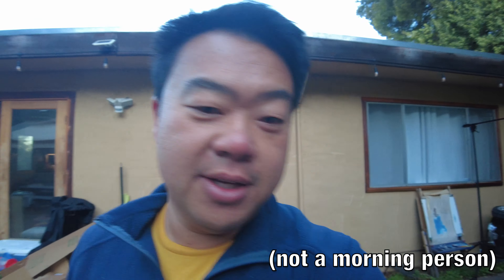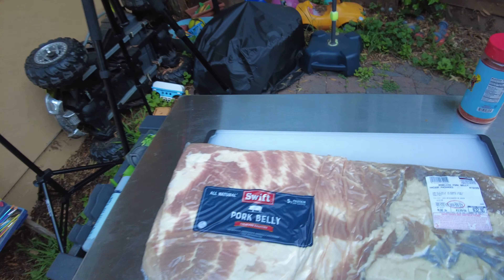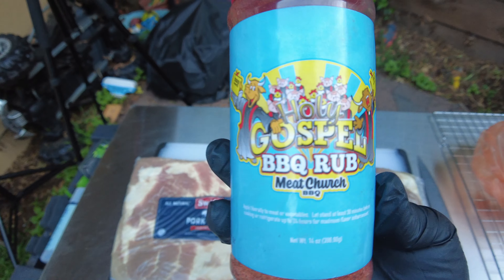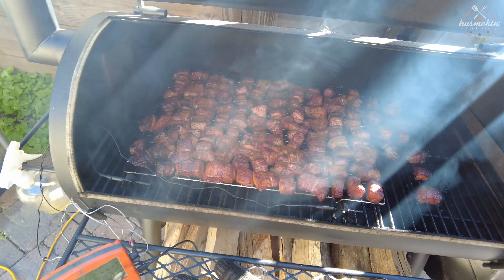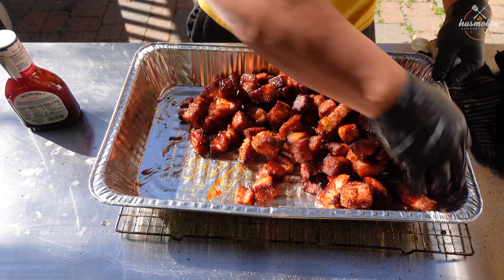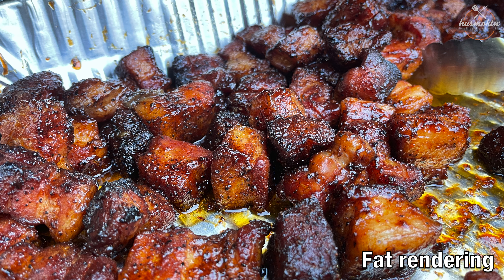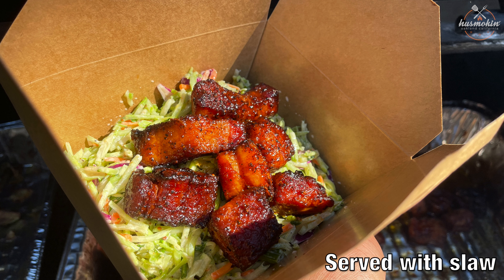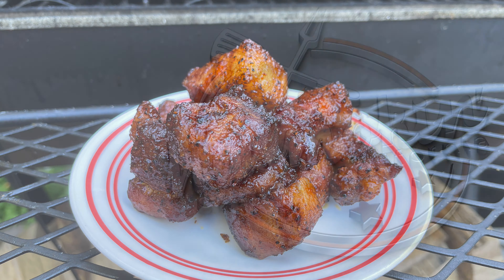Making Smoked Burnt Ends from Pork Belly | SO SO GOOD!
This video includes short sequences of my first cook of pork belly burnt ends on the Oklahoma Joe's Highland offset smoker. Started with 1 inch cubes of pork belly, seasoned all around with the Holy Gospel from Meat Church, then at the end I tossed them in some Sweet Baby Ray's sauce and finished them on the cooker. The wood used here was oak! These are SO good and definitely a must try on your grill or smoker!

BBQ GEAR
•Oklahoma Joe's Highland (not the reverse flow option) (Amazon)
•Oklahoma Joe's Charcoal Basket (Amazon)
•Oklahoma Joe's Highland Smoker Cover (Amazon)
•Tel-Tru BQ300 2.5" Thermometer (Amazon)
•Lavalock High Temp Gasket (Amazon)
•Weber Smokey Mountain Grommet (aftermarket) (Amazon)
•Thermoworks Signals
•Thermoworks MK4 Thermapen
•Weber Performer Deluxe (Amazon)
•RONXS Electric Lighter (Amazon)
•ThermoPro TP27 Wireless Thermometer (Amazon)
•ThermoPro TP19H Digital Meat Thermometer (Amazon)
•ThermoPro TP19 Digital Meat Thermometer (Amazon)

•Sony ZV-1 Camera (Amazon)
•Ulanzi Macro + Wide Angle Lens for ZV-1 (Amazon)
•DJI Pocket 2 Creator Combo (Amazon)
•Rode Videomic NTG Shotgun Microphone (Amazon)

Hey everyone! My name is Kevin Hu. I'm a husband, father, pastor and a growing BBQ enthusiast that loves the food and the gear that comes with making good eats. I started this channel to share my love for BBQ and to be a resource for new and upcoming backyard cooks so we can all have more fun and cook better food together.